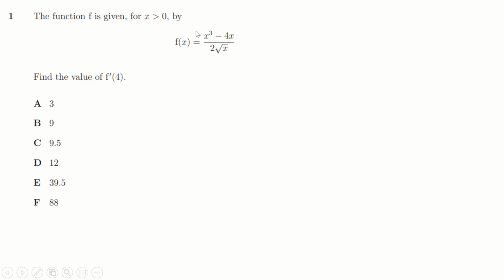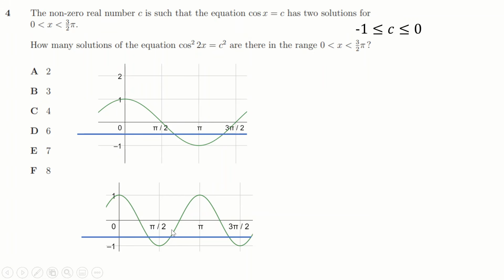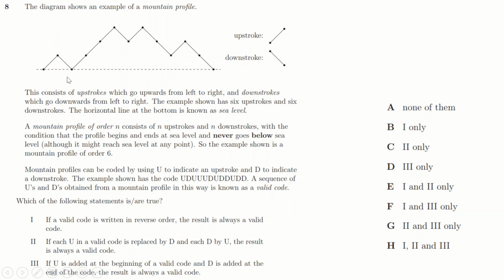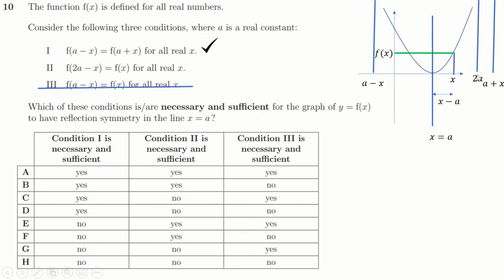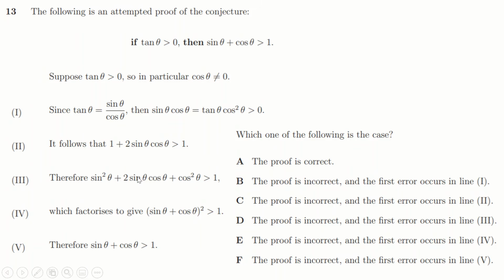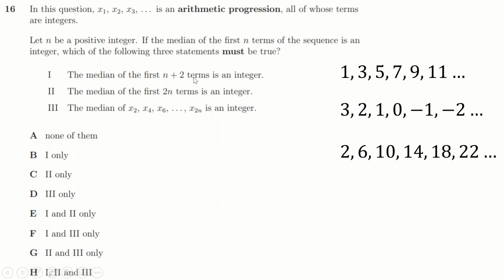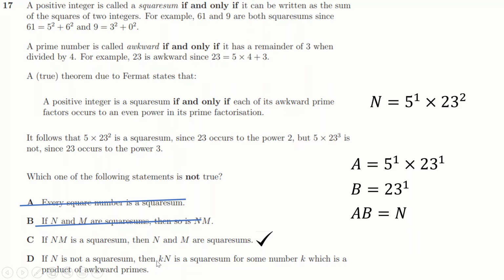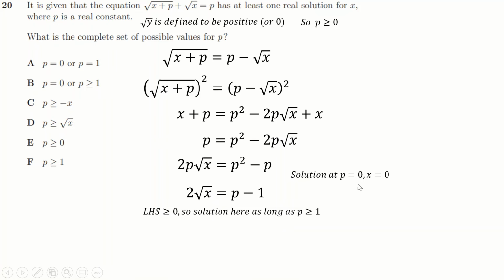TMUA 2018 Paper 2